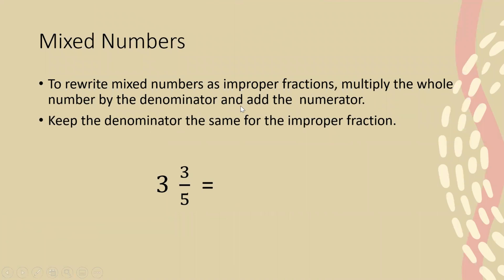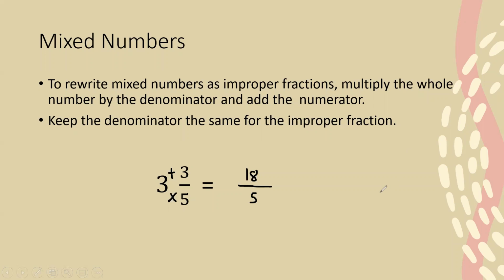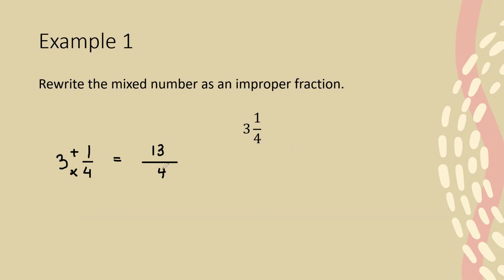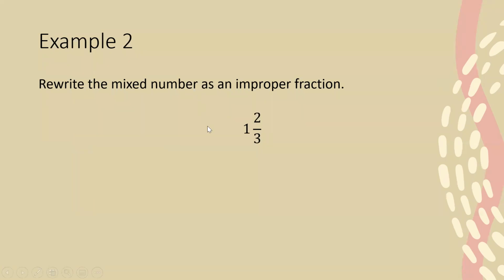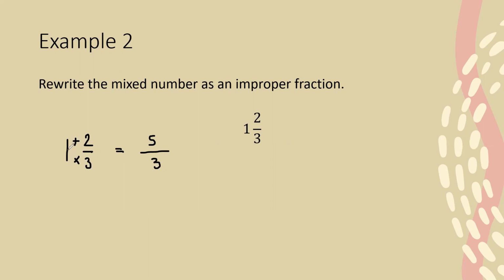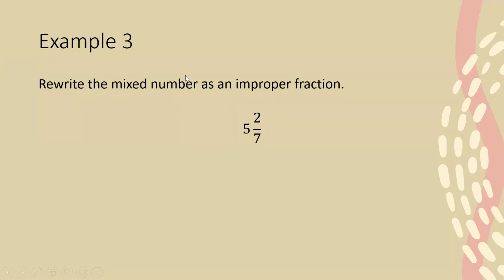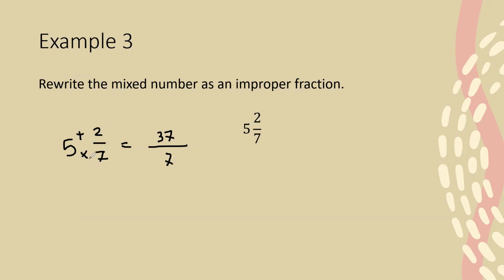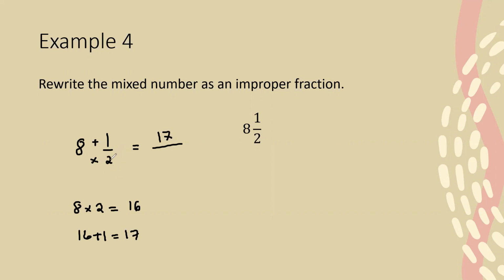Mixed Numbers to Improper Fractions | Fractions in 5 ! Algebra 1 Lecture | Math Specs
In this video of Fractions in 5! we learn how to rewrite mixed numbers into improper fractions.

-- In the Fractions in 5! series I hope to help student quickly refresh their basic knowledge of fractions and the operations we can perform with them (addition, subtraction, multiplication and division). My hope is that these videos will be a quick  reference for students.